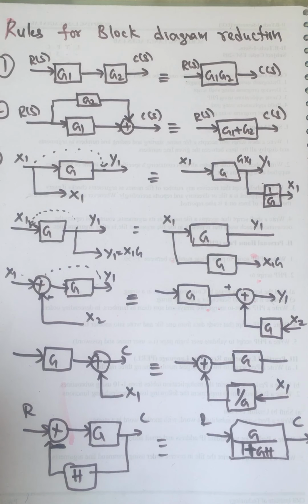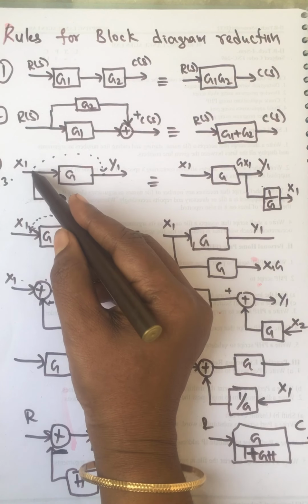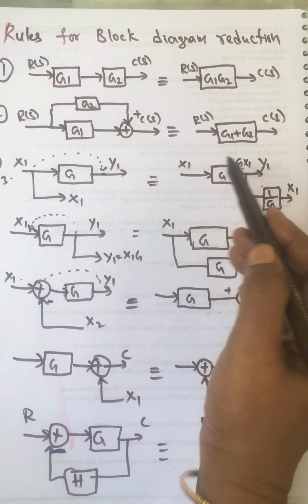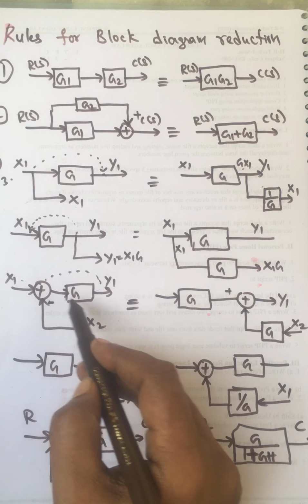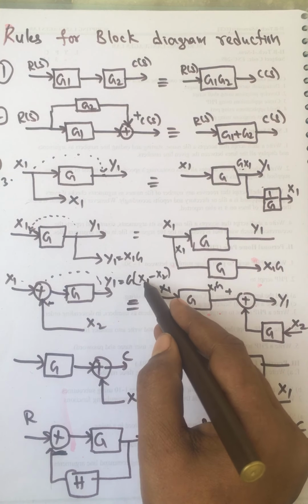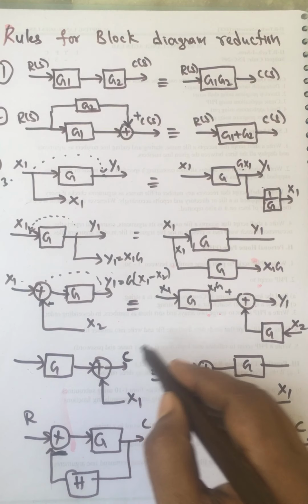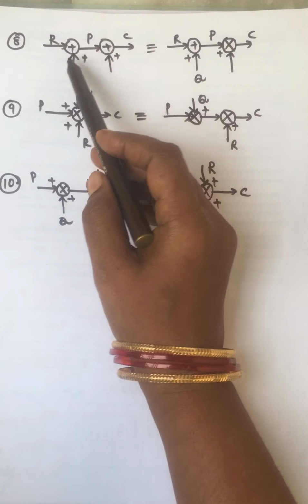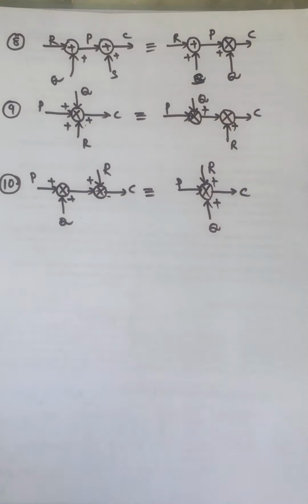Rules for block diagram reduction in control system/ B.Tech/ECE/Control System